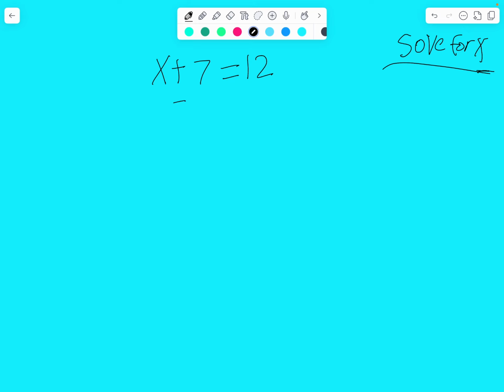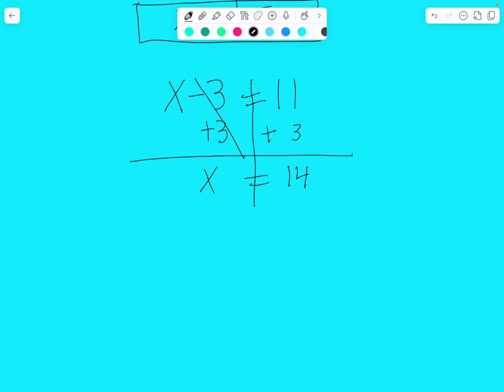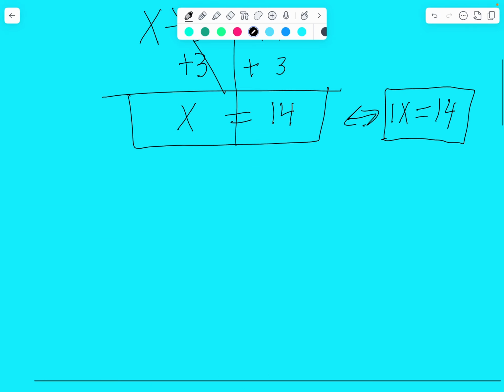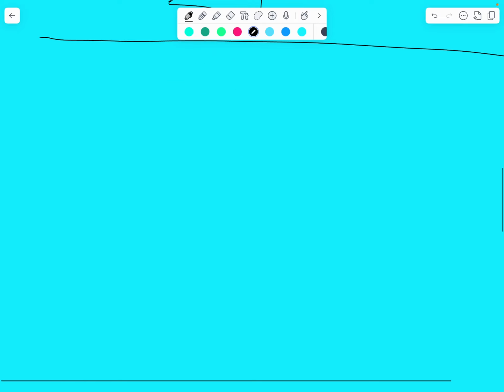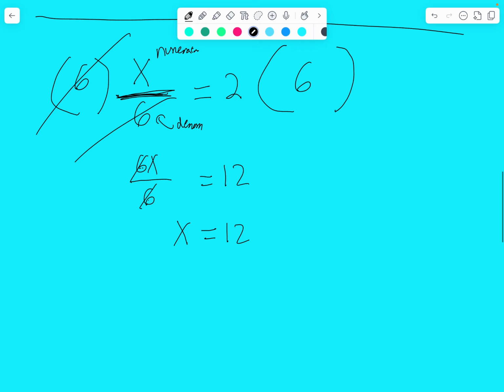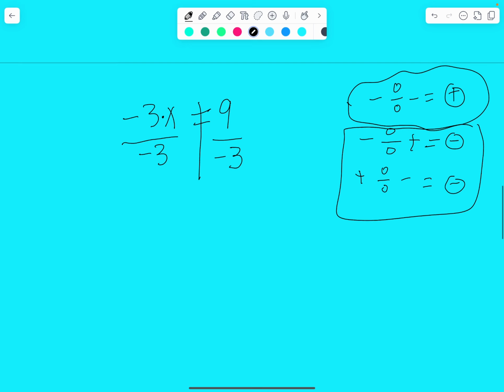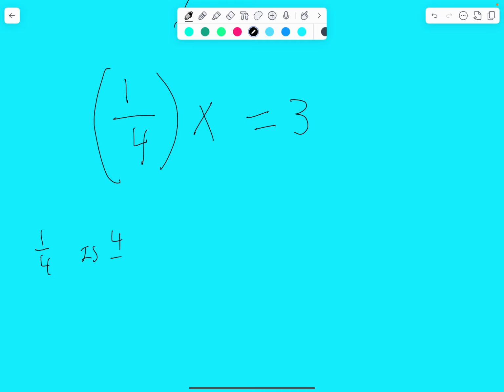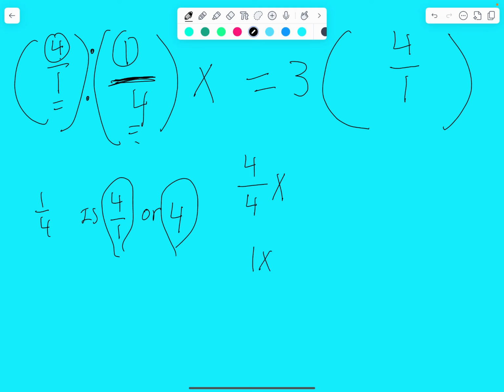Solving Linear Equations for Beginners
In this lesson, we go through a few beginner linear equations step-by-step. I show how to isolate the variable, use inverse operations, and check your work at the end.
This video is made for anyone reviewing basic algebra or learning it for the first time.